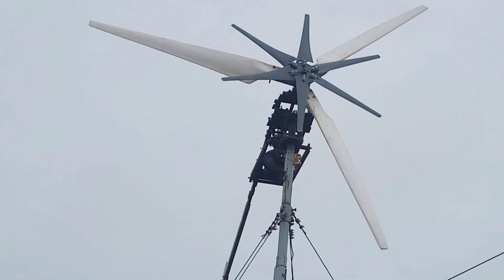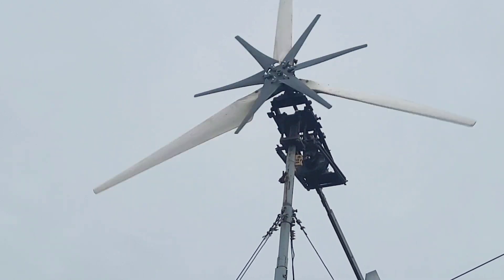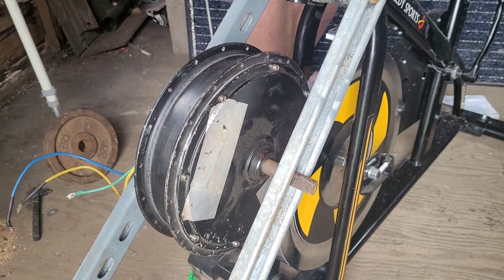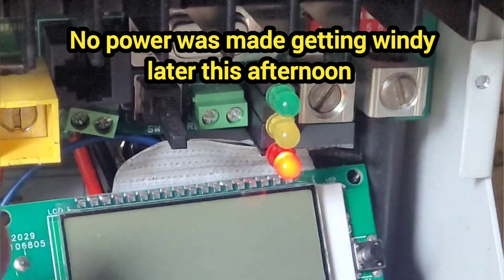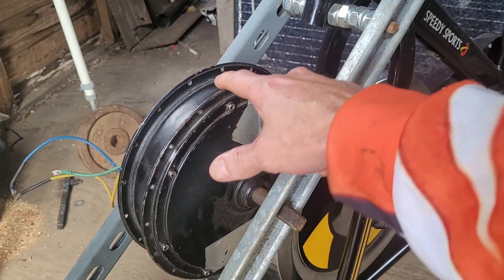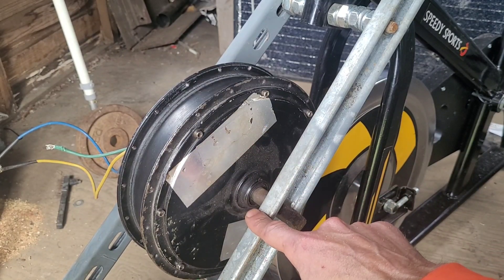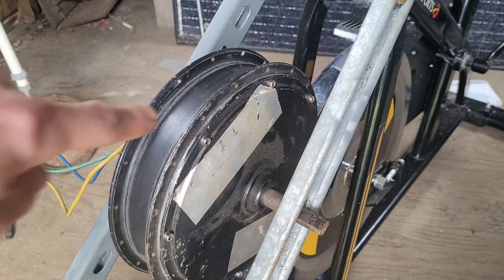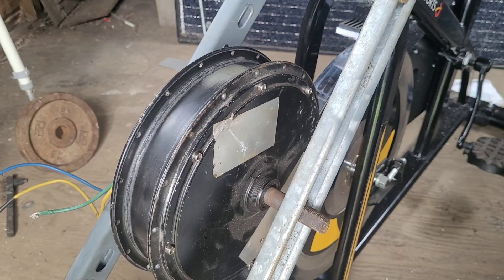Off Grid Power Stuff - Wind Turbine in for a Very Windy Day - 3kw Hub Motor on Spin Bike ??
Hello in this video I am talking about my off grid wind turbine and about attempts to mount the 3kw E-bike Hub Motor to the epic spin bike to generate power.